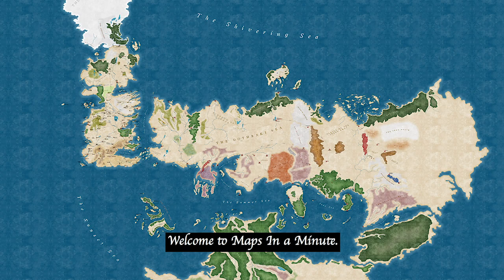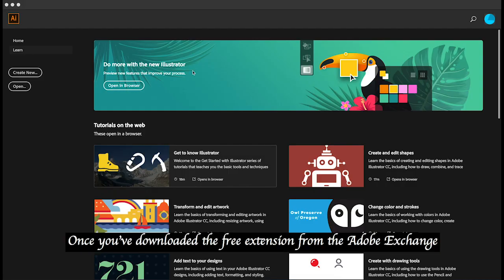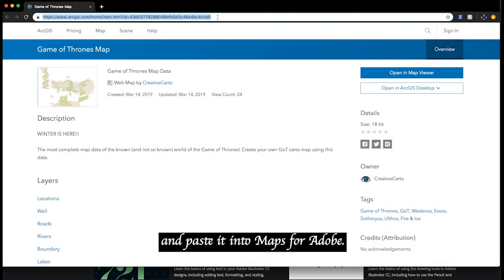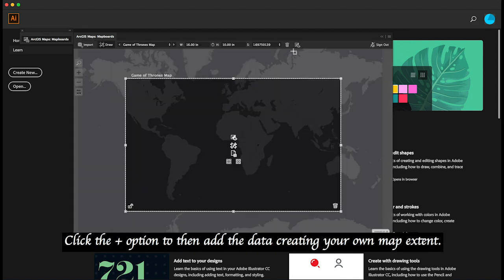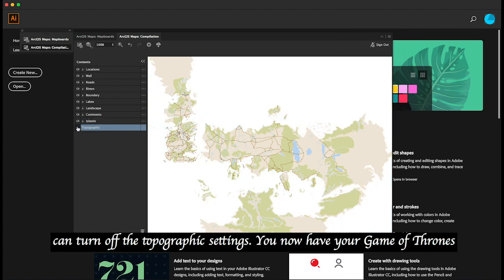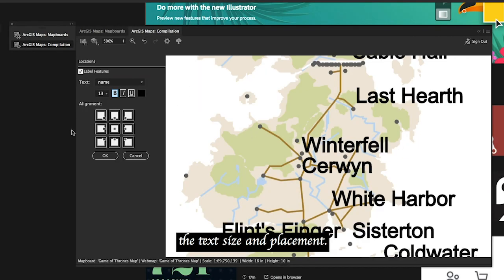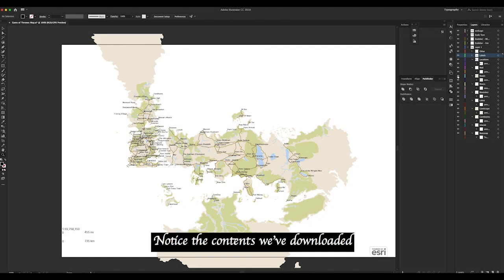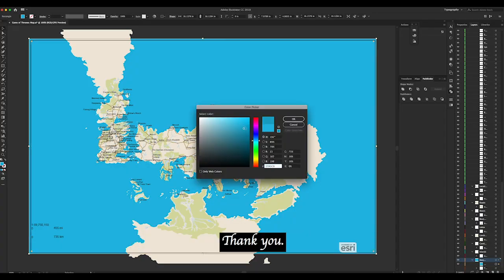ArcGIS Maps for Adobe Creative Cloud: Game of Thrones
Game of Thrones Season 8 is approaching and to celebrate this day, we have created a free downloadable Game of Thrones geographical data set for you to pull into ArcGIS Maps for Adobe Creative Cloud and to design within Adobe Illustrator. Watch the video for full instructions on how to access this map data and be sure to use the hashtag gotmaps to share your work with the Game of Thrones Community. Your free GOT dataset is shown below…winter is here!

Follow ArcGIS Maps for Adobe Creative Cloud in these places for updates!